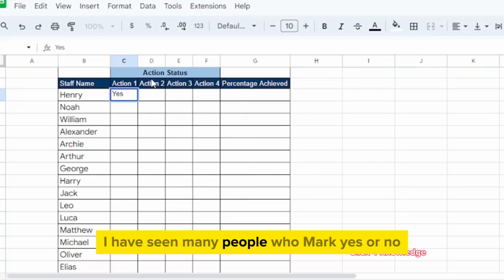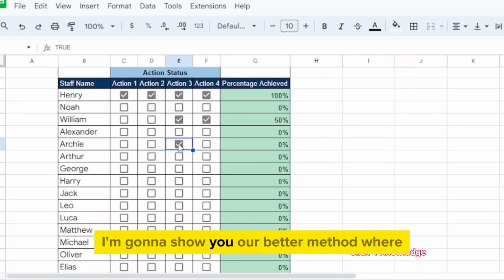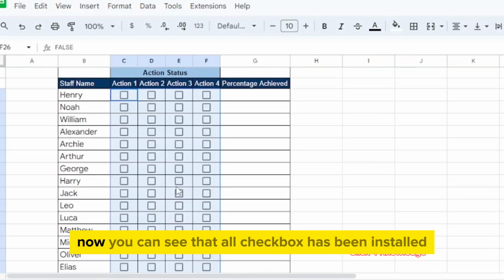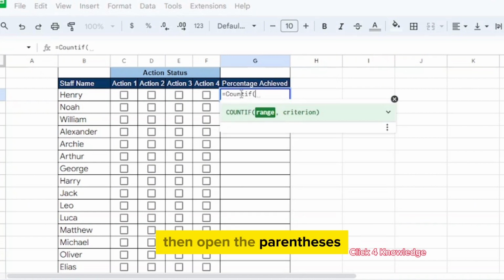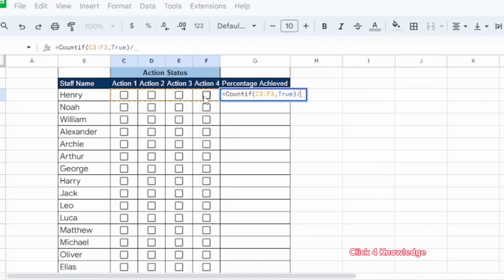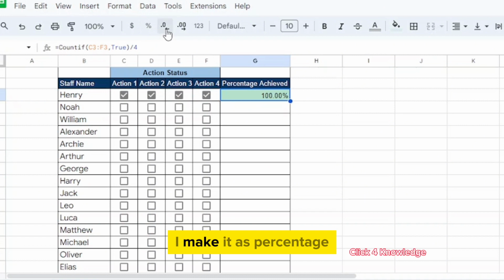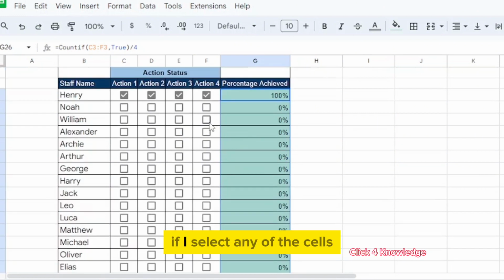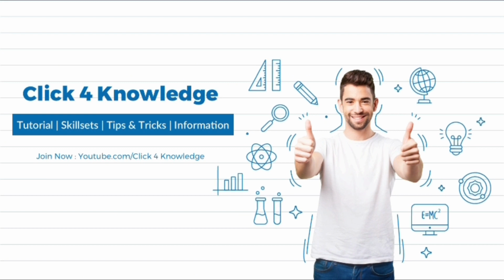How to insert Check List in Google Sheet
This video explains the steps to insert check box in google sheets